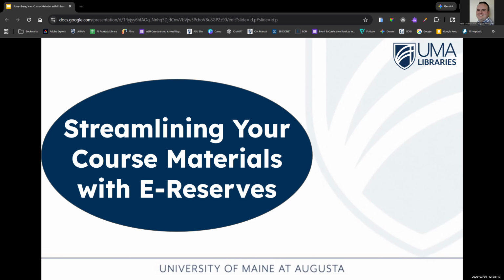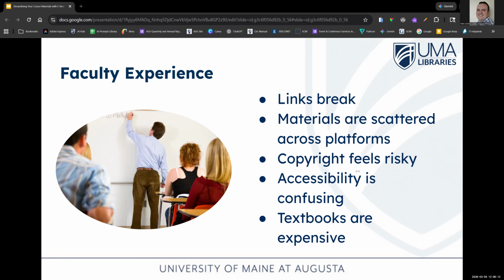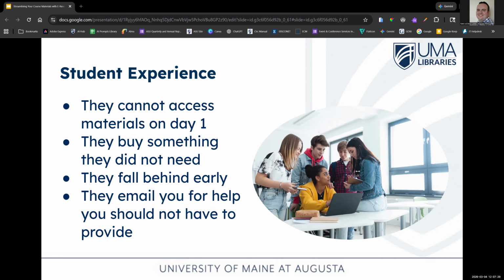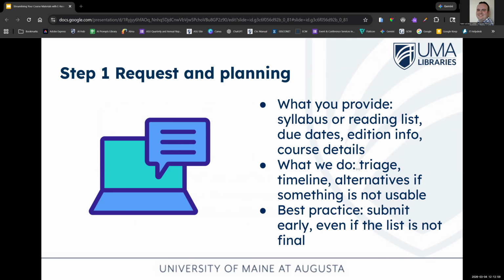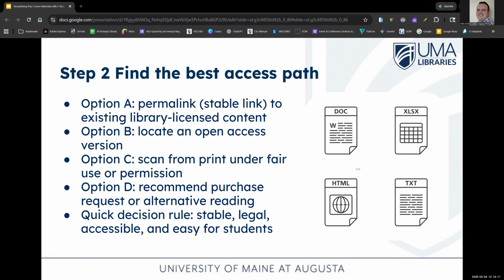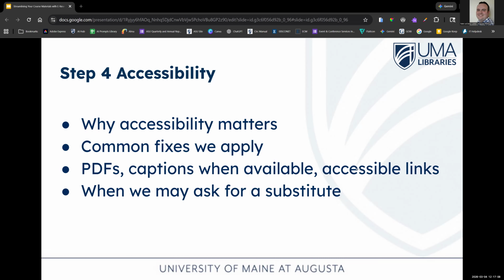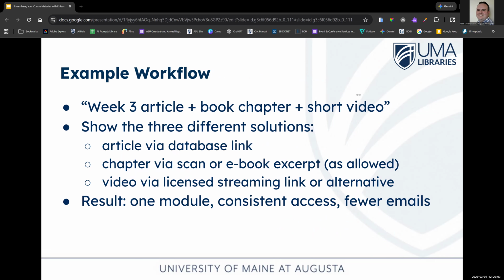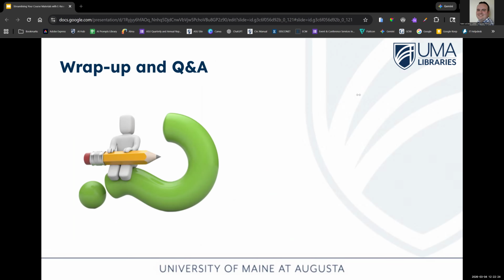Streamlining Your Course Materials with E-Reserves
Struggling with broken links, expensive textbooks, or the complexities of copyright and accessibility? Join us to learn about simplifying your course prep and ensuring your students have seamless, day-1 access to all their required readings. We will walk you through the full e-reserves lifecycle showing you how the library acts as your partner in reducing student costs and administrative headaches.